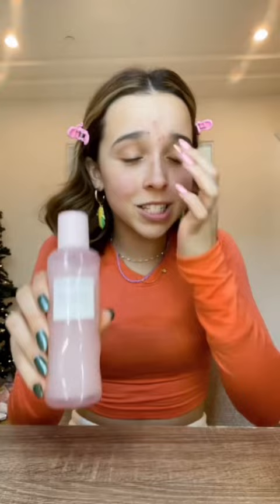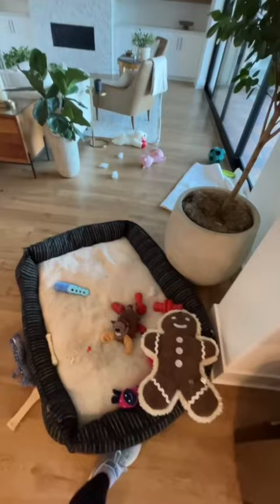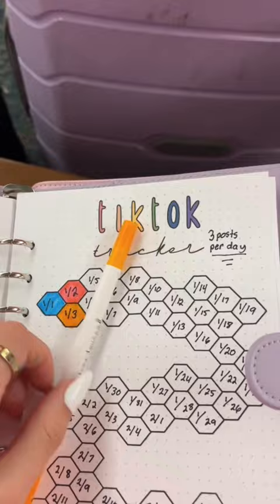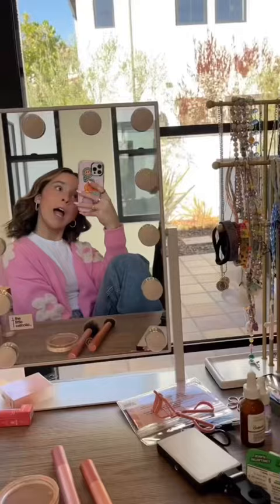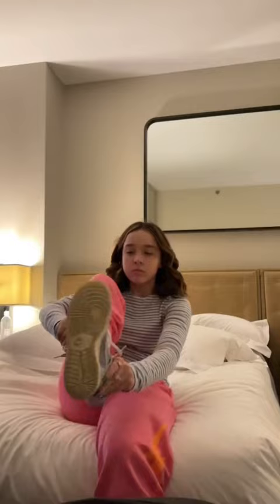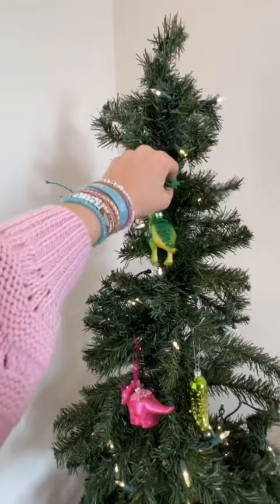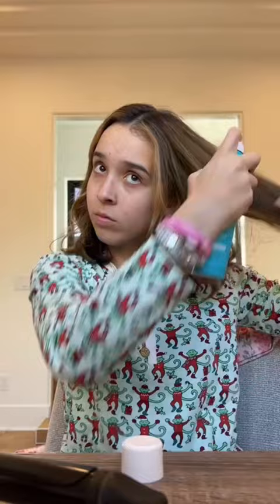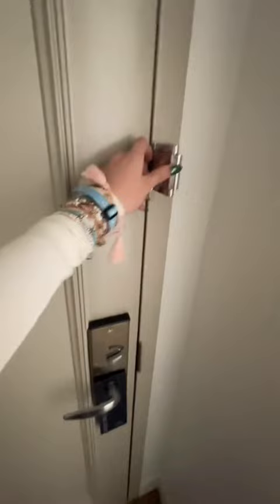LISI SHOPS GRWM+VLOGS TikTok Compilation!!✨🩷